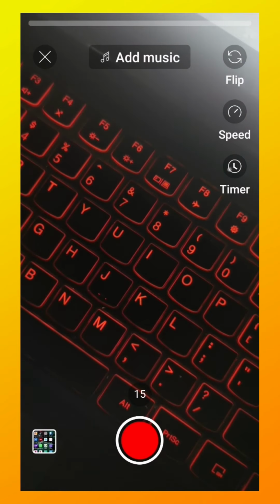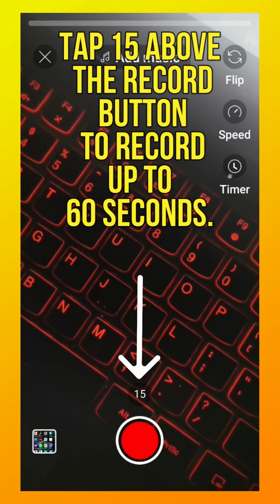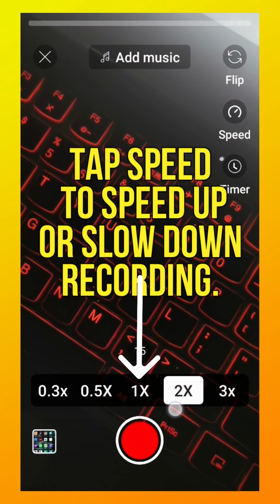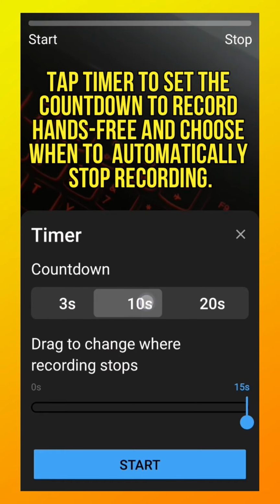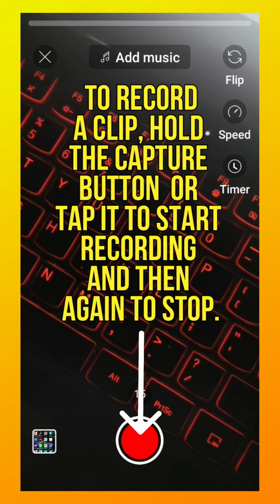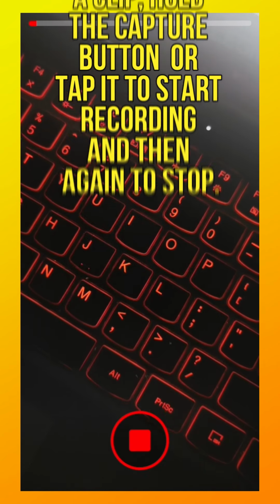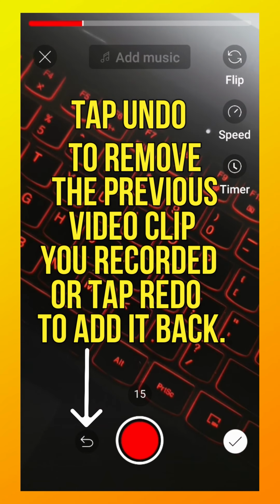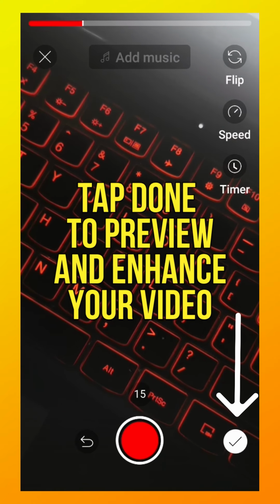HOW TO RECORD SHORT VIDEO ON YOUTUBE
How To Create a Short Video on YouTube:
👉 Sign in to YouTube on mobile.
👉 Tap create  and then tap  Create a Short beta.
👉 To make your Short longer than 15 seconds, tap 15 above the record button to record up to 60 seconds (60).
👉 Tap Speed  to speed up or slow down recording.
👉 Tap Timer  to set the countdown to record hands-free and choose when to automatically stop recording.
👉 To record a clip, hold the capture button  or tap it to start recording and then again to stop.
👉 Tap undo  to remove the previous video clip you recorded or tap redo  to add it back.
👉 Tap done to preview and enhance your video and then tap NEXT to add details to your video.
👉 Add a title (max 100 characters) to your short video.
👉 Tap UPLOAD to finish.